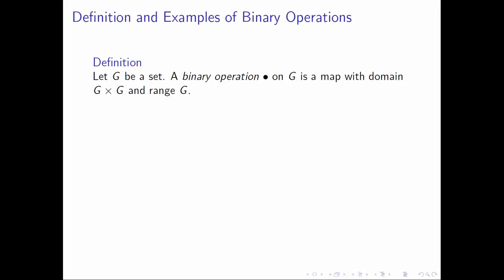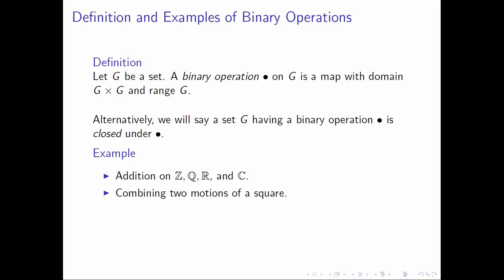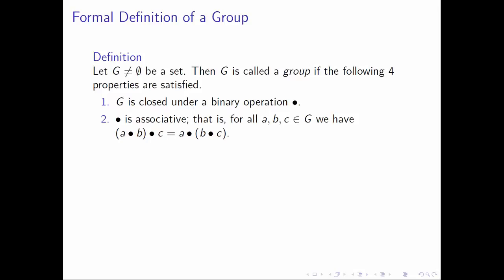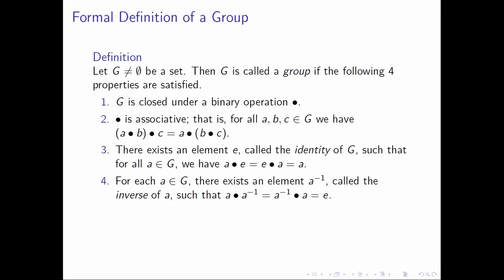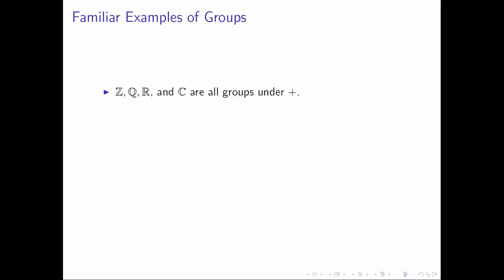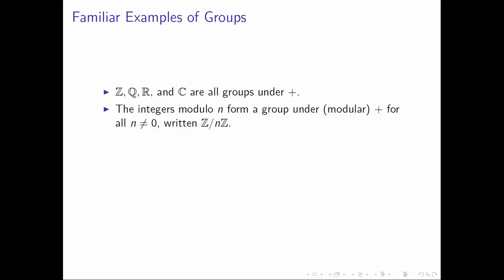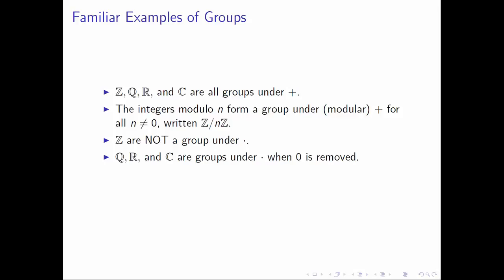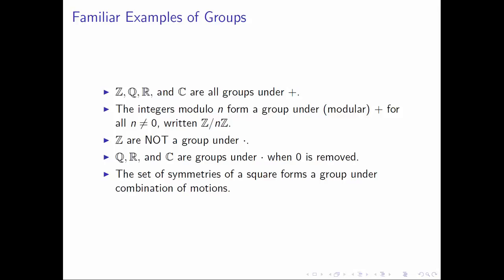IntroToGroupsI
The first of 4 videos introducing and providing examples of groups.